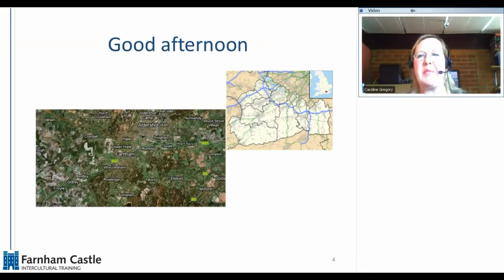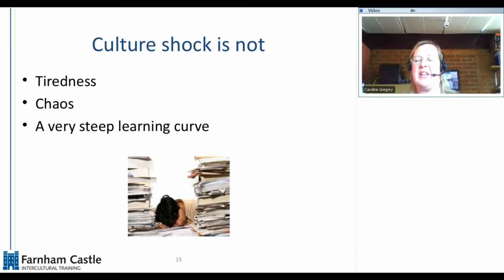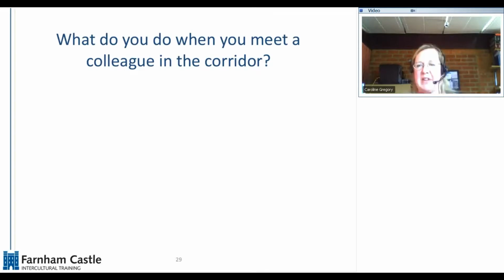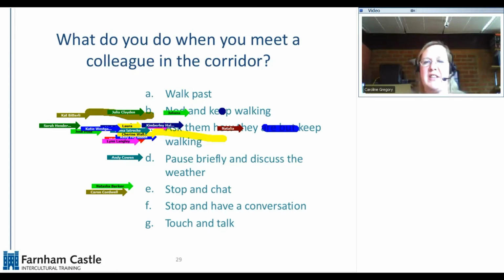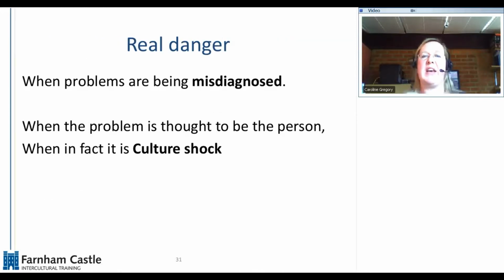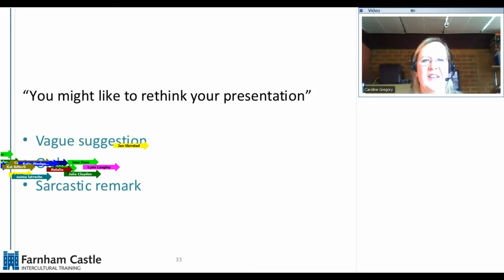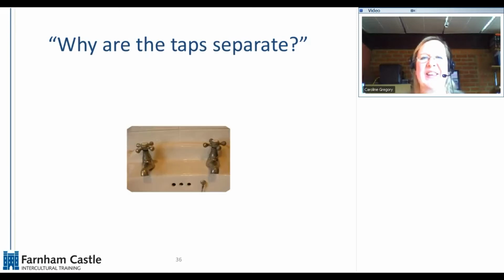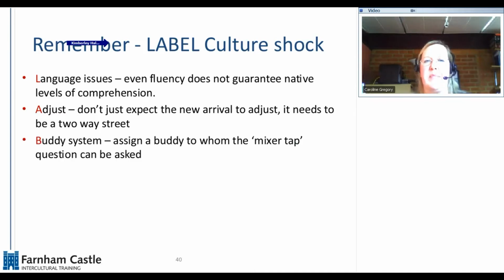Global Mobility The Reality final edit